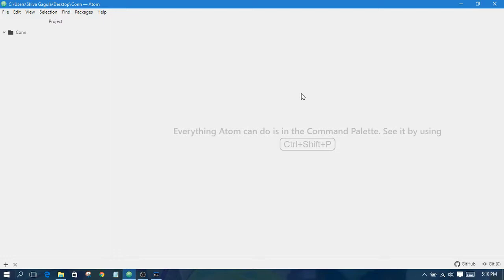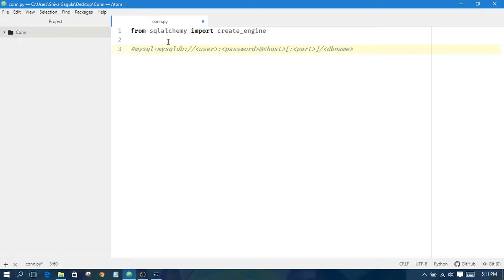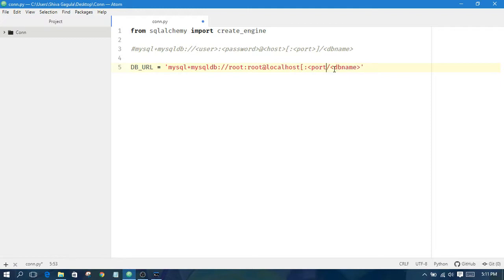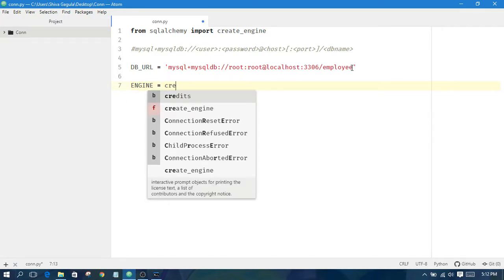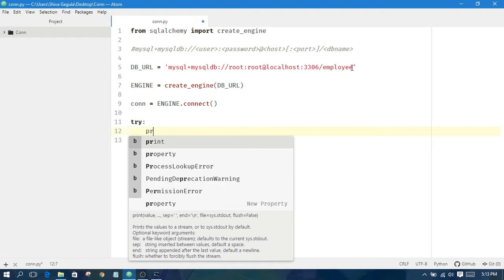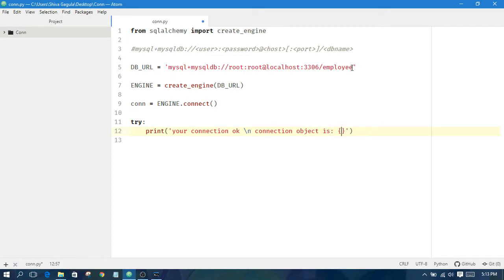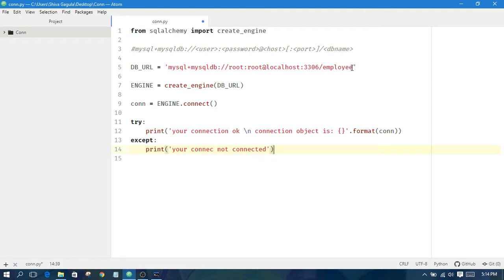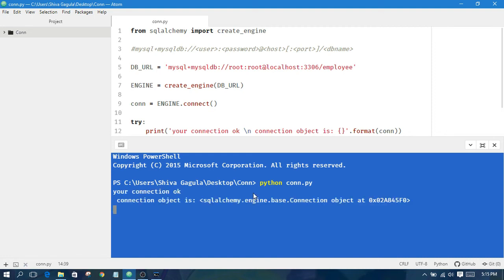SQLAlchemy Tutorial - 2 | Connection | For Beginners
this is SQLAlchemy tutorial series 2nd vedio.